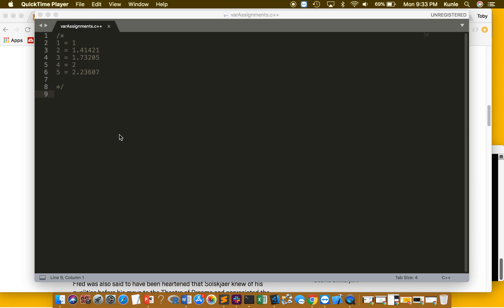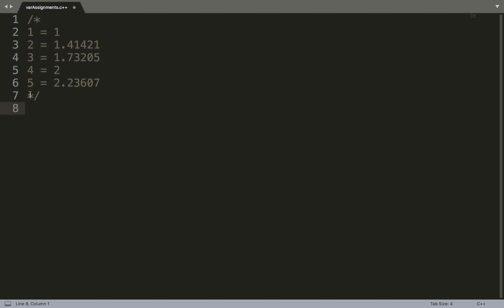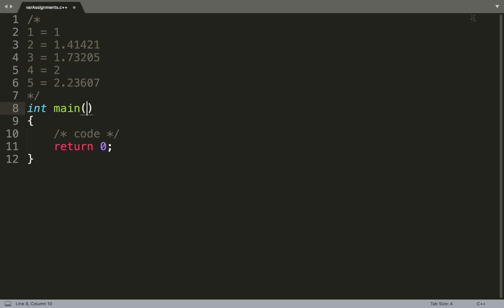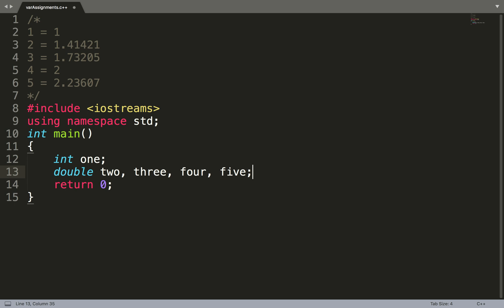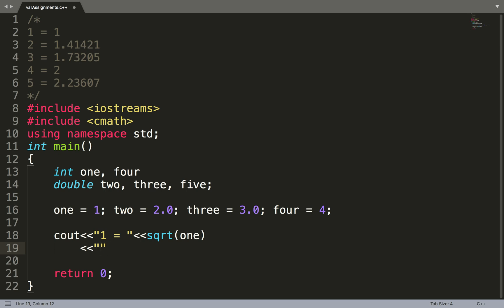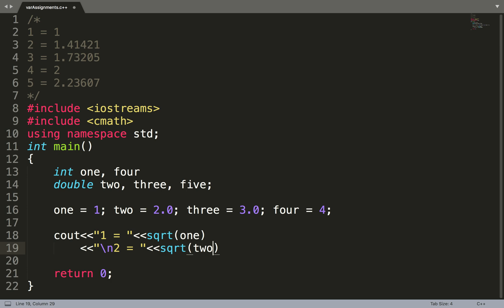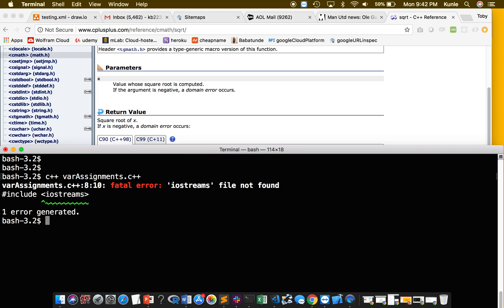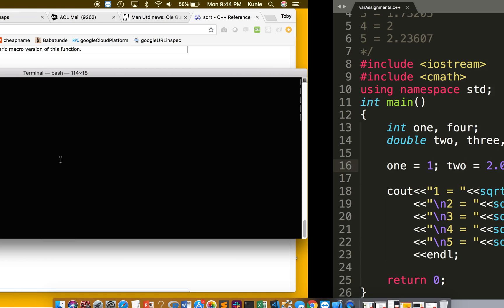C++ introduction - lesson 1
This is first of more to come. It is simple going over basics syntax.
I take a problem solving approaching